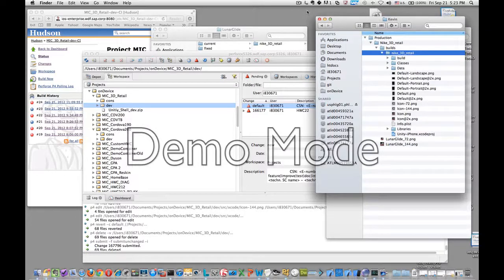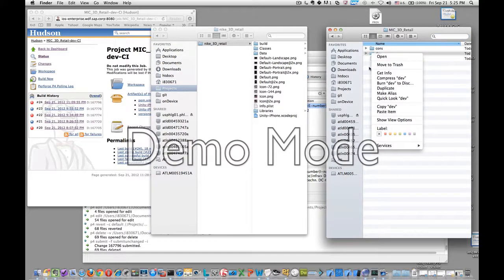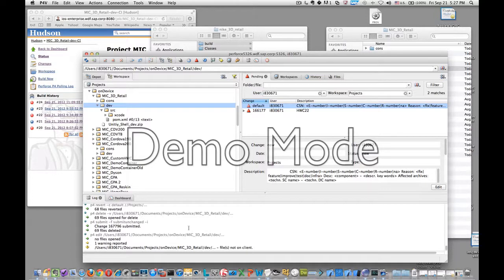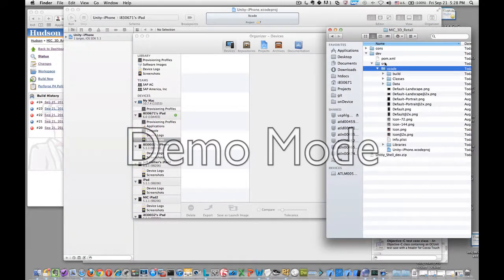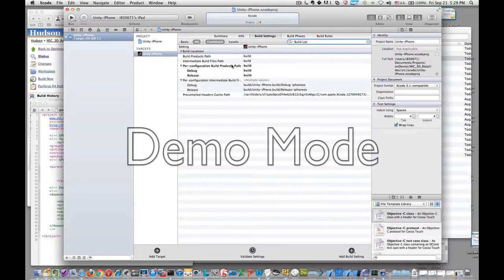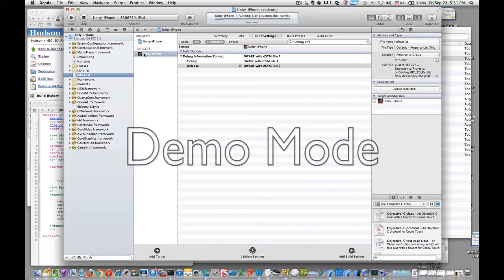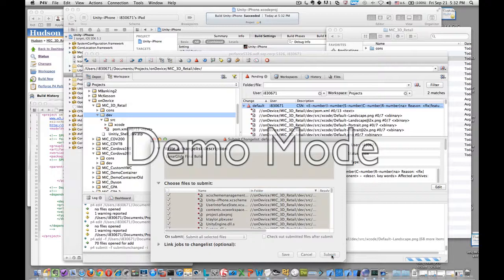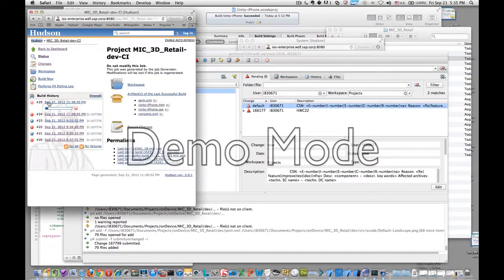HOWTO_Unity_2_Internal_Build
How to configure a Unity Xcode project to build on the SAP internal build system